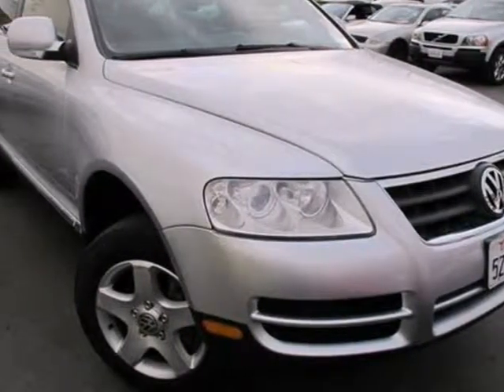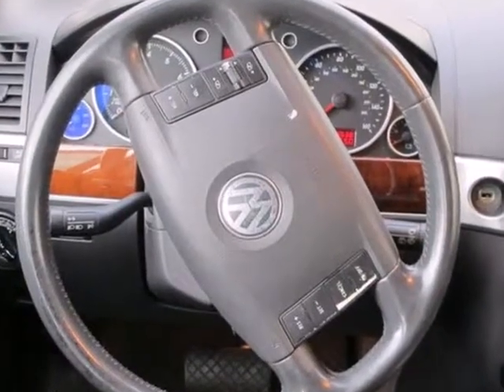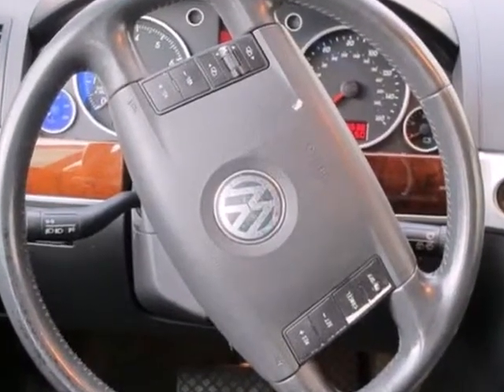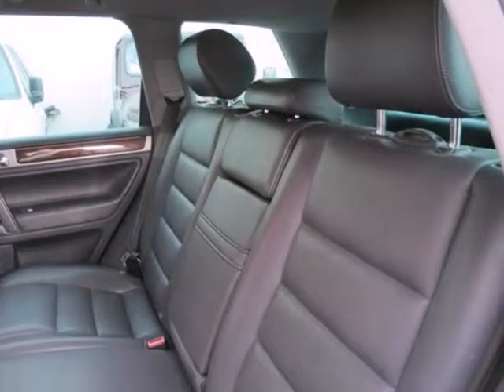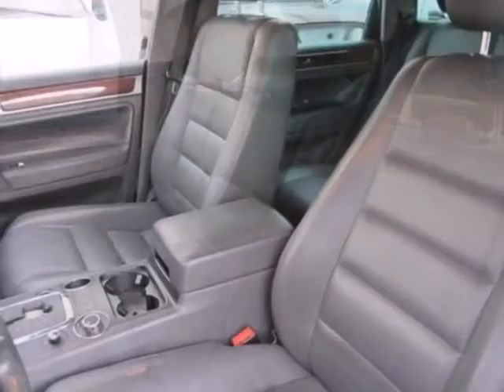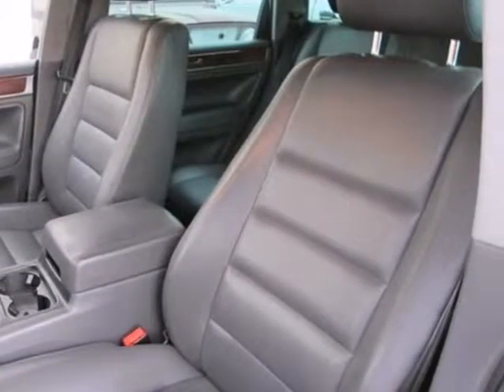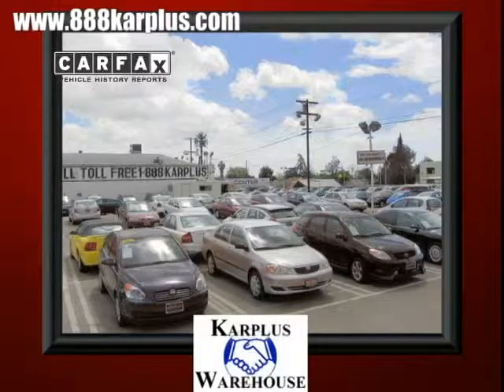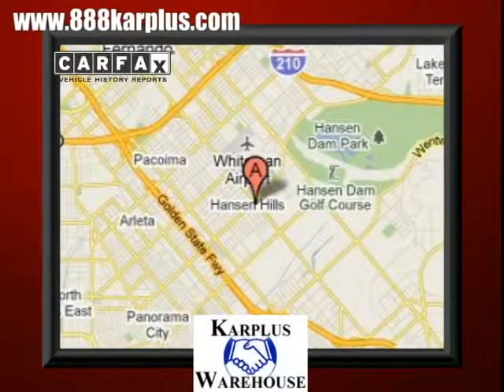2005 Volkswagen Touareg Z006030 in Pacoima, CA 91331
If you are looking for real value on a great used car, KarPlus Warehouse invites you to come in and test drive this 2005 Volkswagen Touareg, stock# Z006030. We are conveniently located near Pacoima, CA and known for our great selection, reliability and quality. Come take a look at this 2005 Volkswagen Touareg today.

KarPlus Warehouse
10103 San Fernando Rd
Pacoima CA, 91331